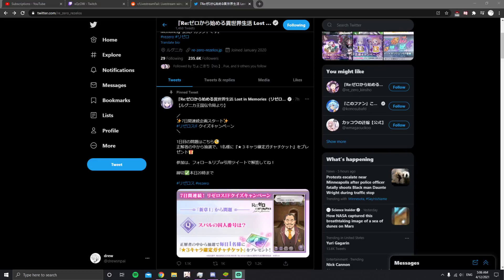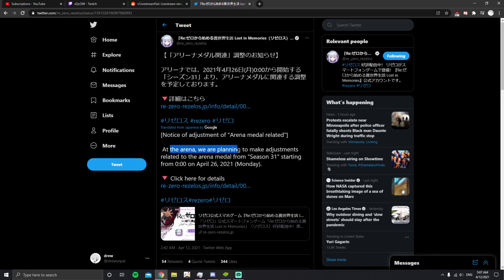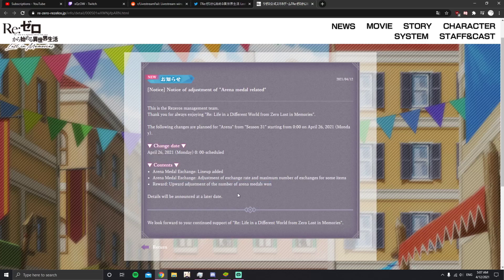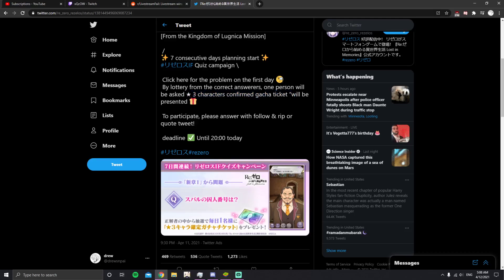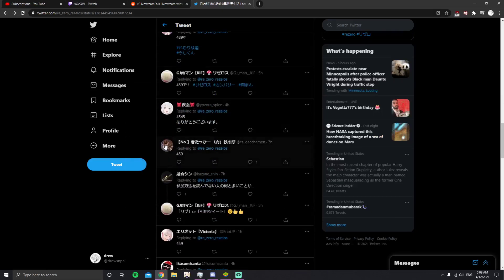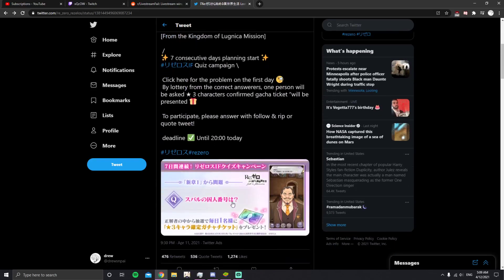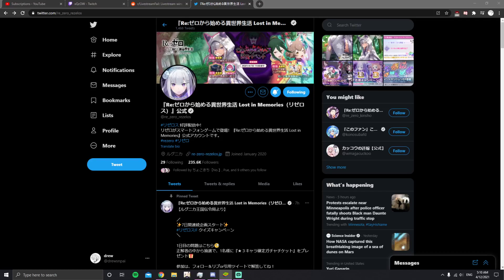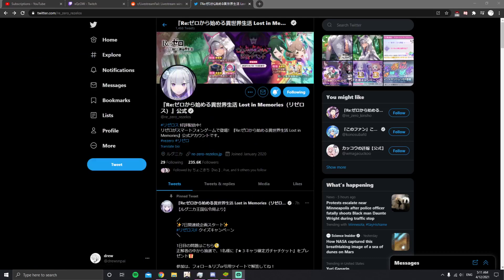PVP CHANGES AND NEW QUIZ WITH REWARDS | Re:Zero Lost in Memories